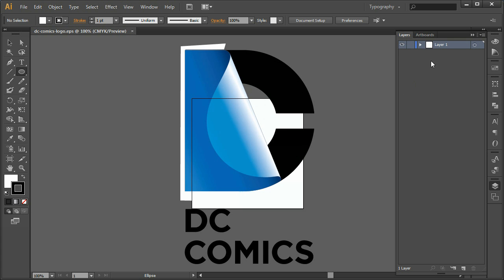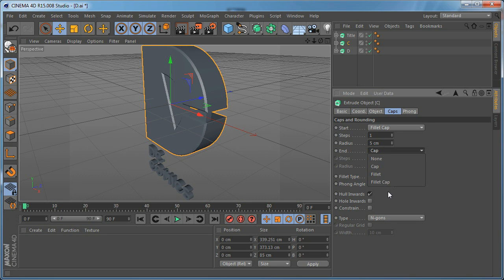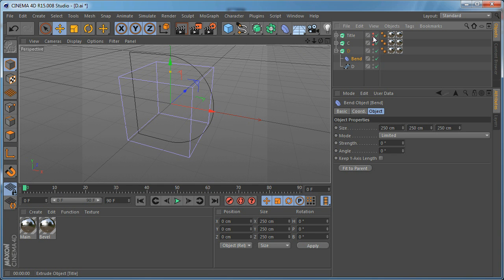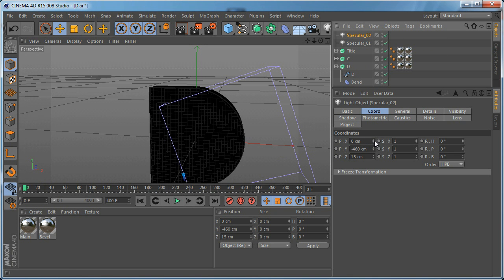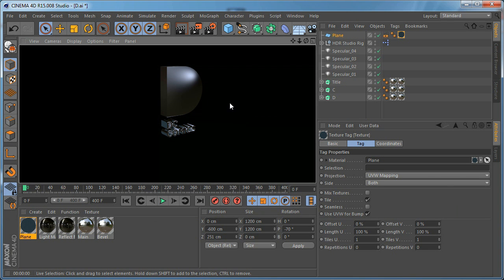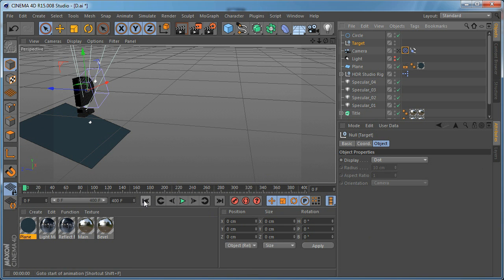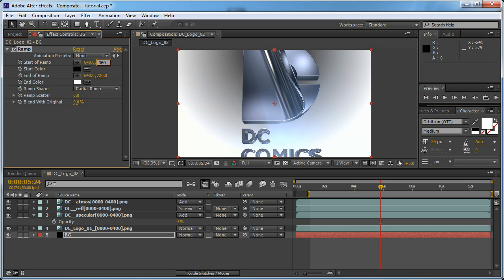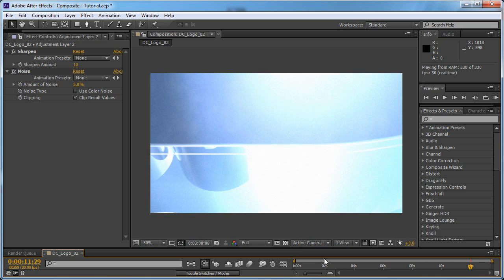Tutorial: Recreate the Logo Opening for DC Comics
In today's tutorial we are going to recreate the DC logo opening animation using Illustrator, Cinema 4D and After Effects. We are going to create a nice looking 3D chrome logo using a modified HDR image for the reflections, as well as a couple of lights to create some really nice specular highlights. We will then enhance it just a touch in After Effects.